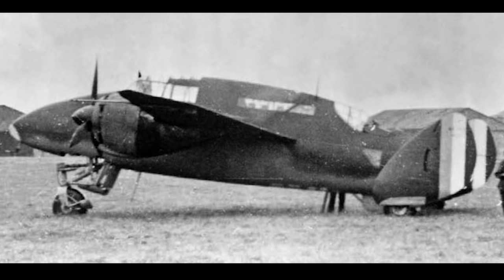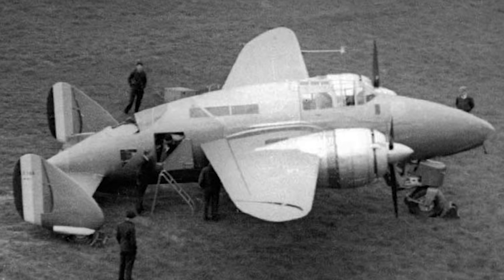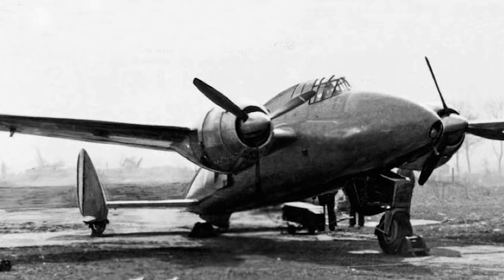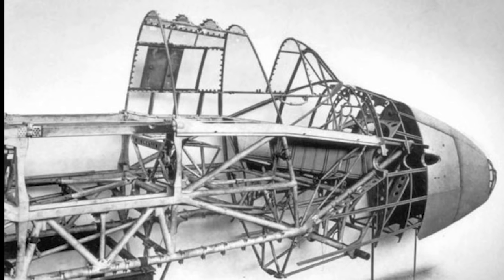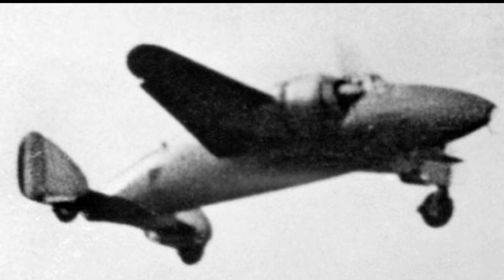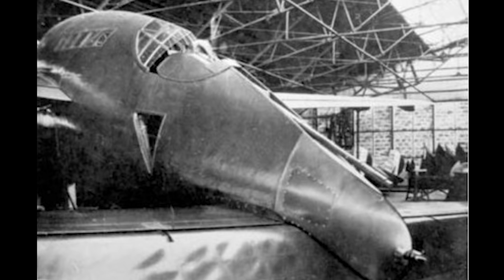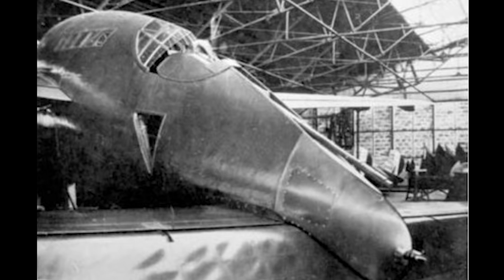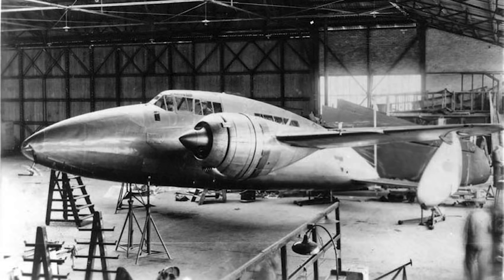Cannon Crazy! - the Sud-Est S.E.100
The French in World War Two get a fair bit of stick. But some of their aircraft, especially the ones that never quite made it, had remarkable potential.